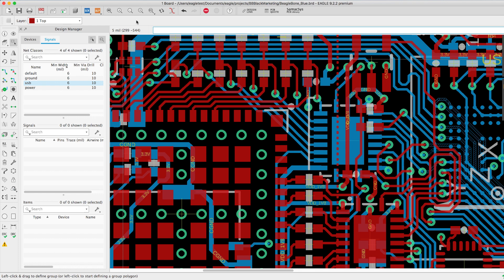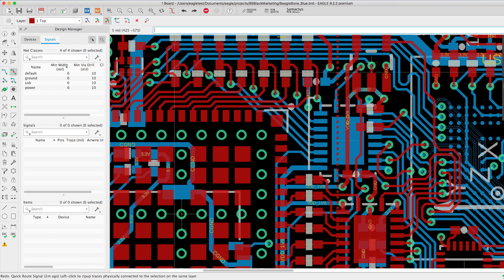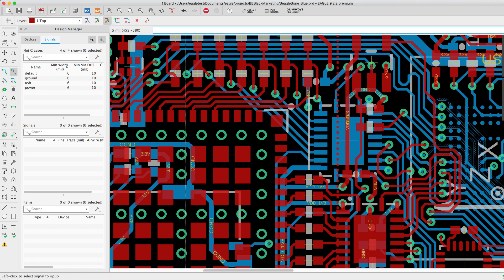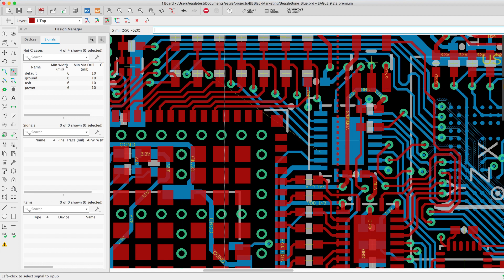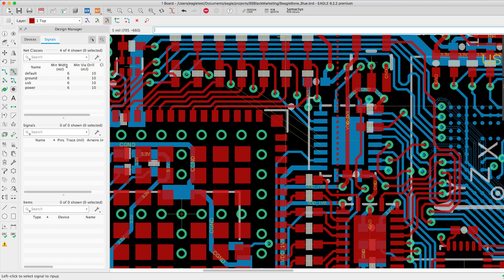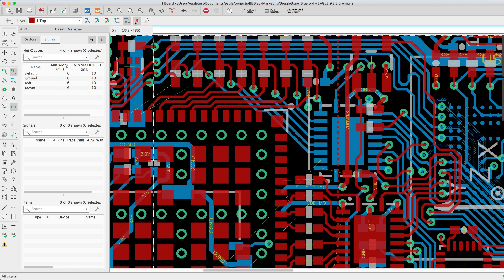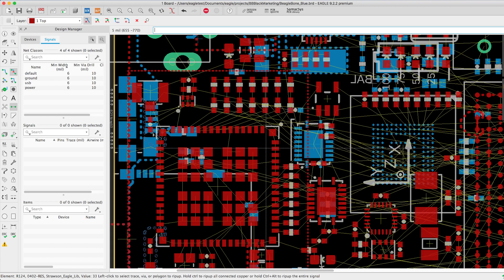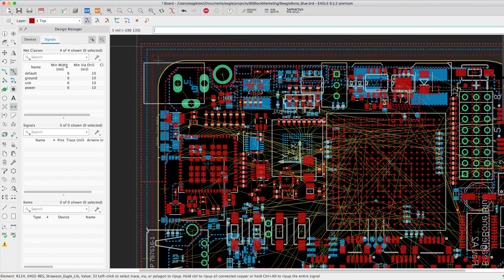Converting Traces to Signals in Autodesk EAGLE - PCB Design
Know all of your available options when converting your traces back to signals using the Autodesk EAGLE - RIPUP command. Learn them all with this quick tip!